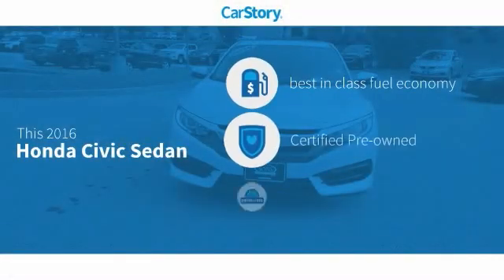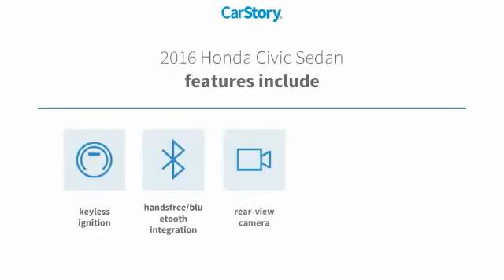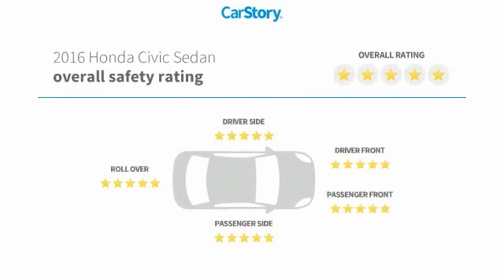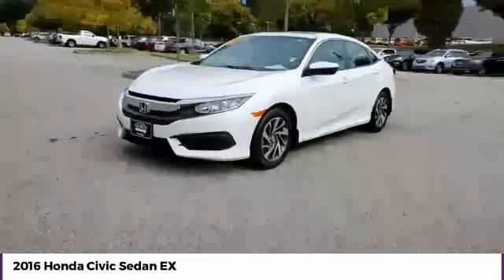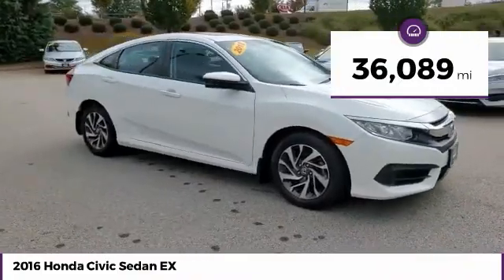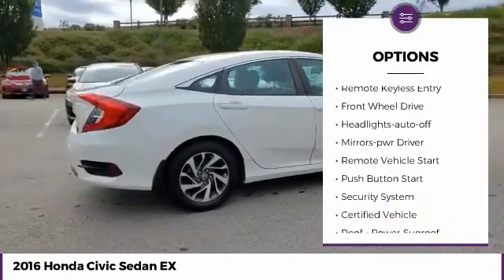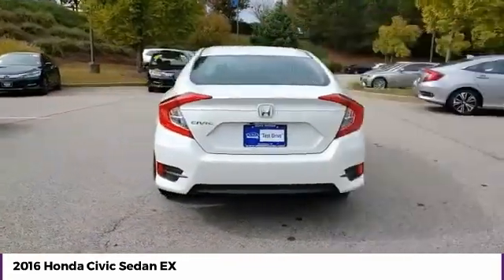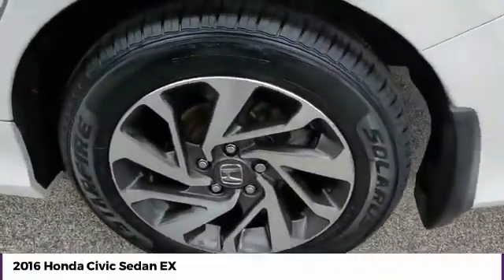2016 Honda Civic Sedan EX Used P7228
McDonough,Morrow,Griffin,McDonough
2016 Honda Civic Sedan EX - $16820

Sons Honda
105 Sons Drive

SPOTLESS * ONE-OWNER, * CLEAN CARFAX REPORT NO DAMAGE, * POWER PACKAGE, * ALLOY WHEELS, * REMAINDER OF FACTORY WARRANTY, * HONDA CERTIFIED, 7YR/100K WARRANTY * LOCAL TRADE, * LOW PAYMENTS!, * NON SMOKER, * POWER SUNROOF/MOONROOF, * INCREDIBLE CONDITION, * AUTOMATIC HEADLIGHTS, * BACKUP CAMERA, * BLUETOOTH, * PUSH BUTTON START, * WILL NOT LAST! * HURRY IN!, Black/Gray Cloth. Certified. 31/41 City/Highway MPG Check out Sons Honda, featuring the largest selection of Honda Certified vehicles on the southside and home to the Sons Advantage. We remove sold units as quickly as possible, due to our high inventory turnover of vehicles per month it is possible that some may remain online so please call in advance to make sure that the vehicle that you are looking for is still in stock. Our prices are current market based, set to remove the negotiating process and streamline your visit with us. We are able to set our prices based on our competitors to ensure you receive the best value possible. Please print this ad to receive this special internet offer. No other discounts or offers may apply.brbrAwards:br * 2016 IIHS Top Safety Pick+ (When equipped with honda sensing) * NACTOY 2016 North American Car of the Year * 2016 KBB.com Brand Image Awardsbr2016 Kelley Blue Book Brand Image Awards are based on the Brand Watch(tm) study from Kelley Blue Book Market Intelligence. Award calculated among non-luxury shoppers.  Kelley Blue Book is a registered trademark of Kelley Blue Book Co., Inc.